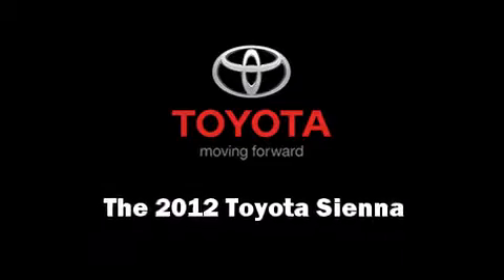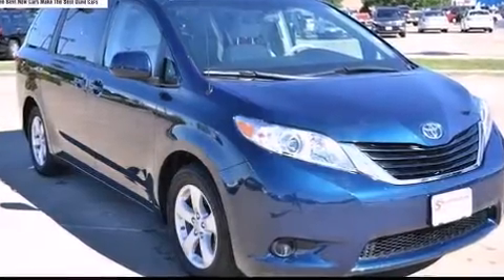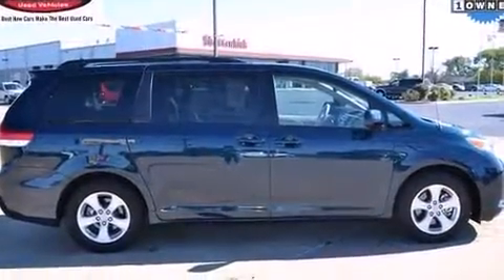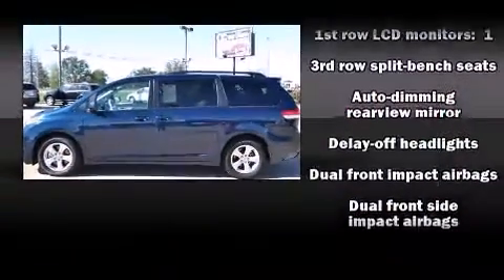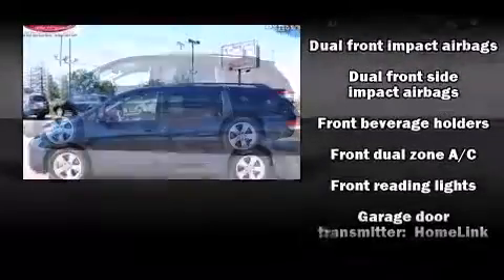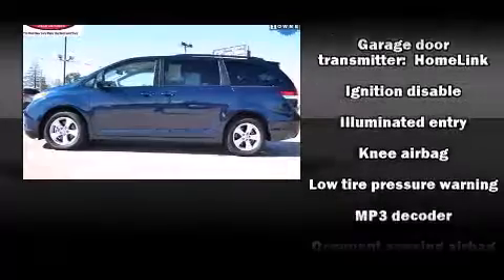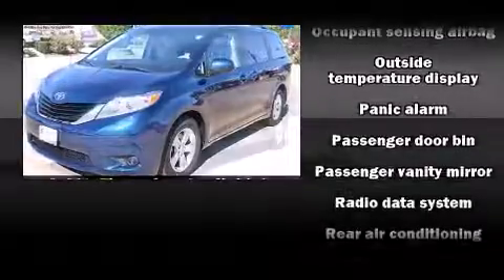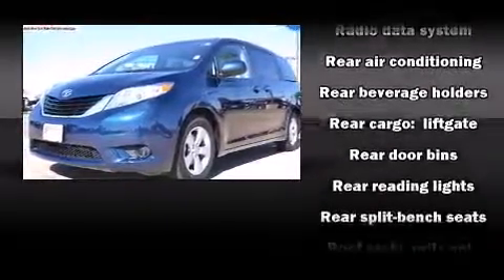2012 Toyota Sienna LE in Quincy, IL 62305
Shottenkirk Toyota
5333 Broadway

Step into the 2012 Toyota Sienna. It features a front-wheel-drive platform, an automatic transmission, and a 3.5 liter 6 cylinder engine. Top features include remote keyless entry, delay-off headlights, a rear window wiper, an automatic dimming rear-view mirror, front bucket seats, automatic temperature control, power door mirrors and heated door mirrors, and 1-touch window functionality. Storage solutions are integrated throughout the interior, demonstrating thoughtful attention to detail Third row seats expand the maximum passenger capacity to 8. Enjoy your favorite music via the stereo system, which includes a CD player with MP3 capability, steering wheel mounted audio controls, and 6 speakers, enhancing the audio experience throughout the interior. Toyota ensures the safety and security of its passengers with equipment such as: dual front impact airbags, front SIDE impact airbags, traction control, brake assist, anti-whiplash front head restraints, a panic alarm, and 4 wheel disc brakes with ABS. With electronic stability control supplementing mechanical systems, you'll maintain precise command of the roadway. A Carfax history report provides you peace of mind by detailing information related to past owners and service records. We pride ourselves in consistently exceeding our customer's expectations. Please don't hesitate to give us a call.